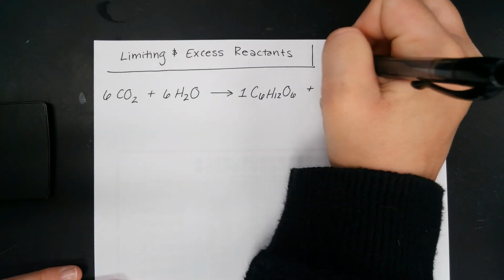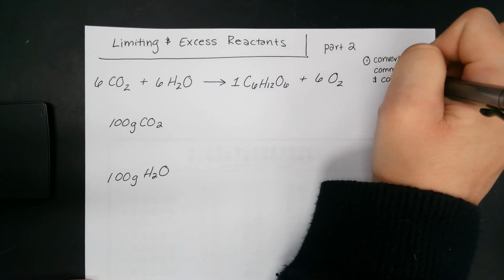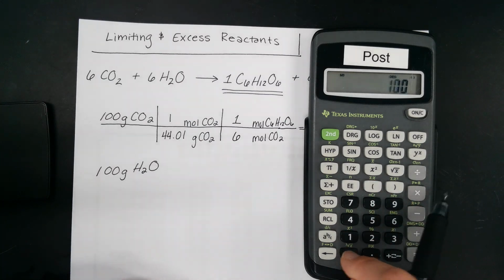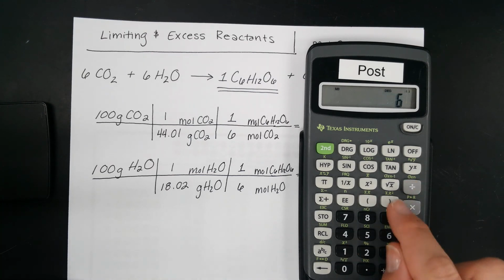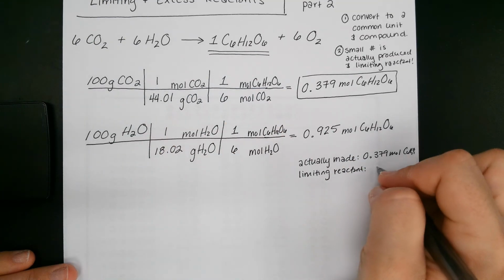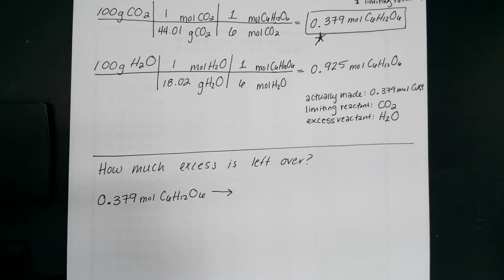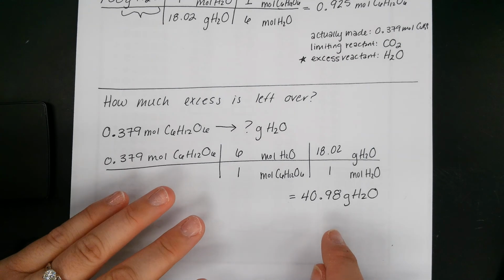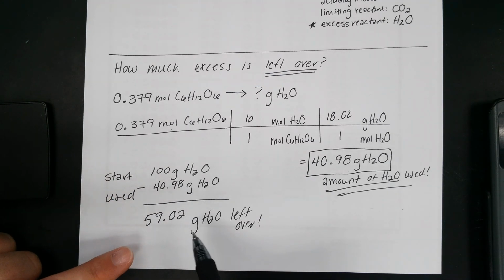8 - Limiting Reactant - Part 2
This is the second video for limiting and excess reactants.